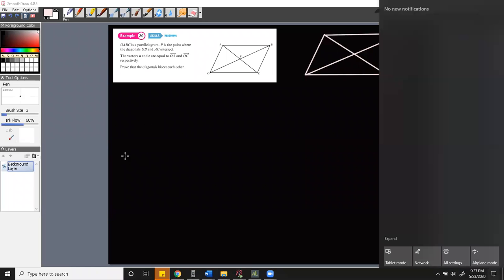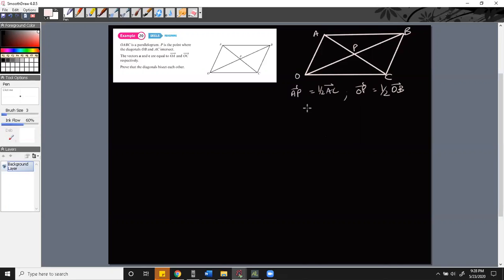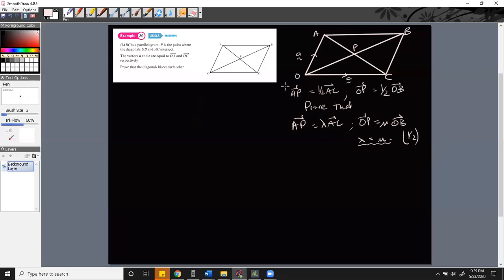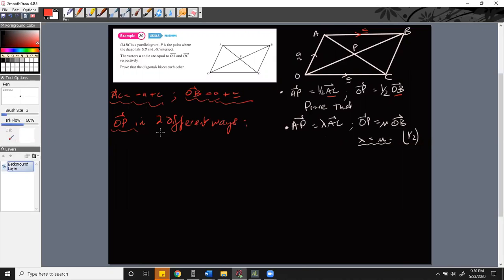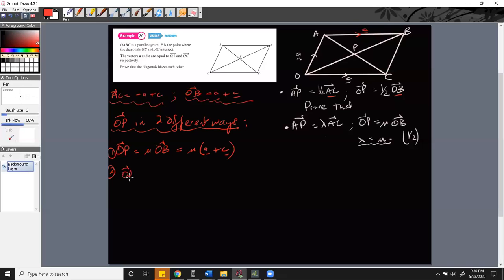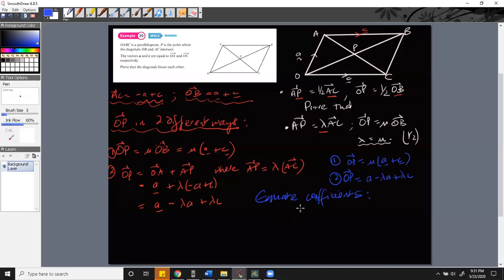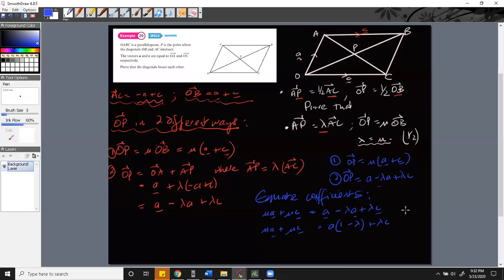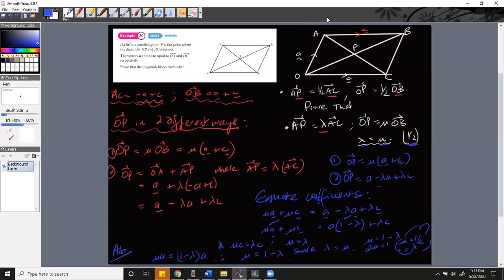7.5 Example 20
Solving geometric problems in 2D.